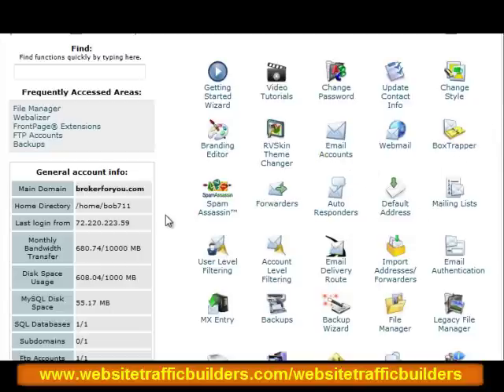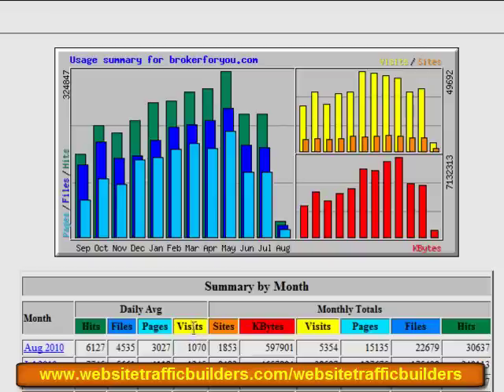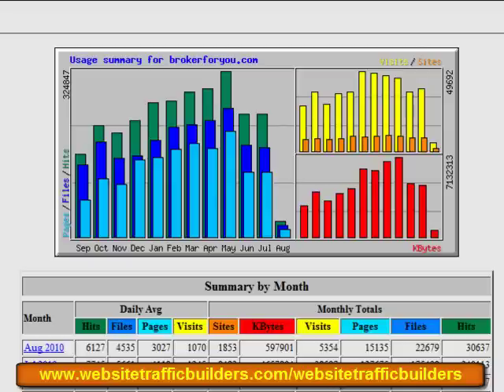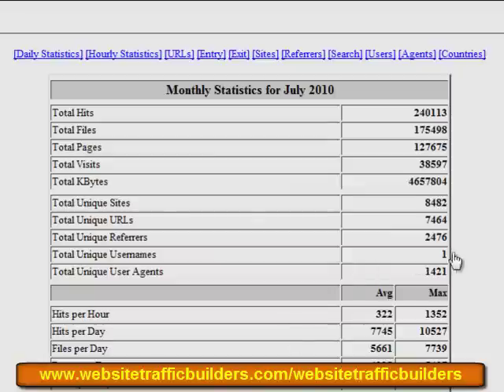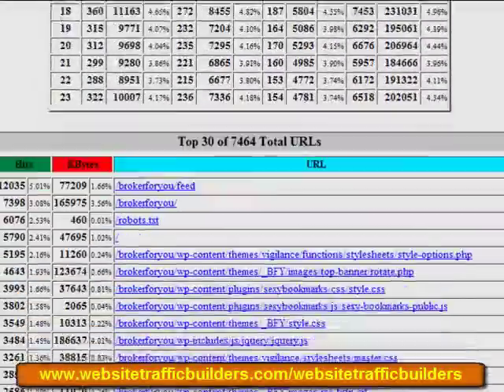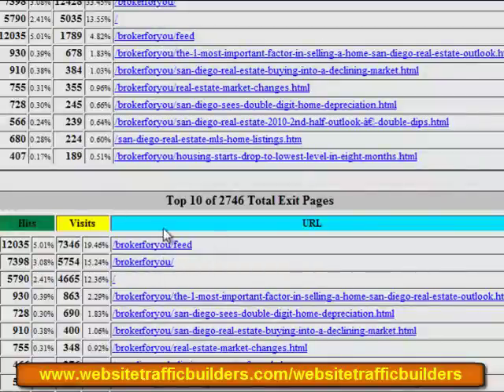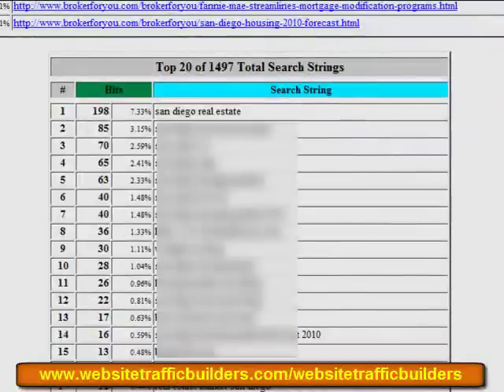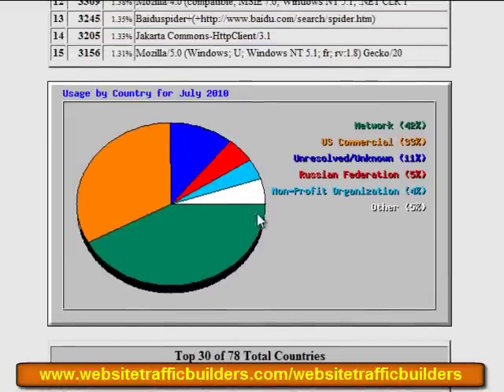seo search engine optimization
seo search engine optimization software & tips for using SEO to improve your rankings and traffic. Before starting SEO techniques you must know how to check your website stats. Know if your search engine optimization is working. Track your search engine optimization, organic results, PPC, on page & off page optimization, Meta tags, header tags, keyword density, URLs, link development, directory submission, local directories, online yellow pages, one-way links, two-way links, three-way links, article submission, rss feed distribution, blog submission, and online press release optimization.